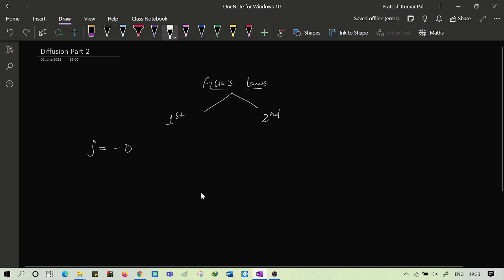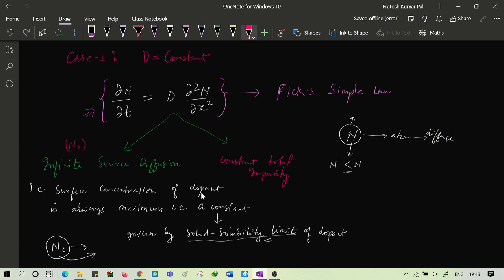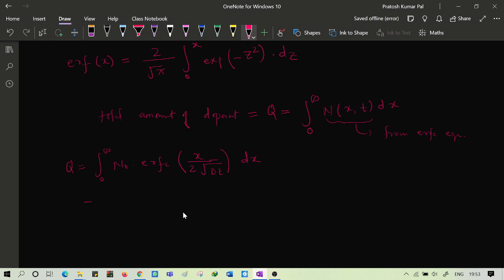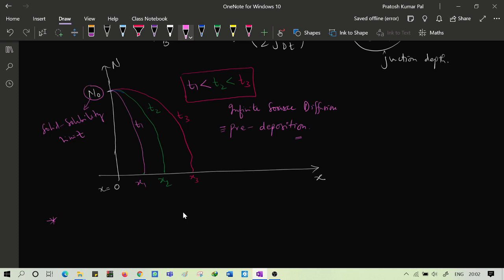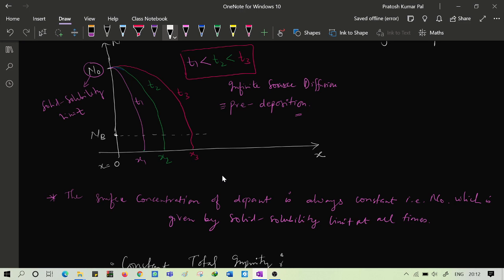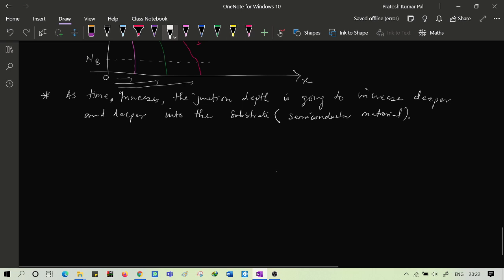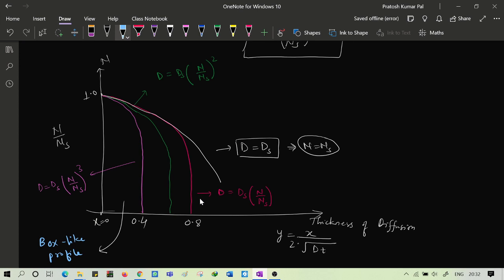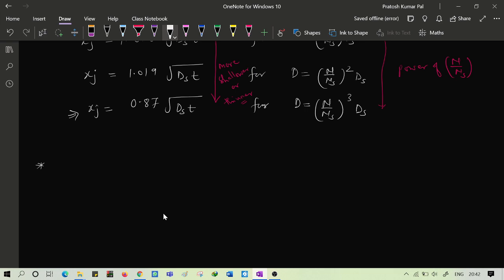VLSI Technology Lecture-11 : Diffusion Process Part-2